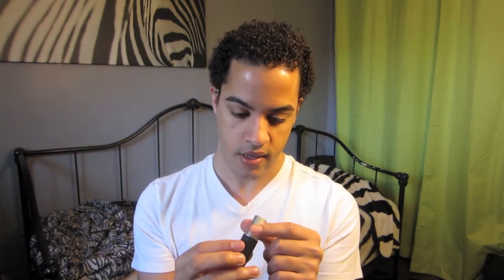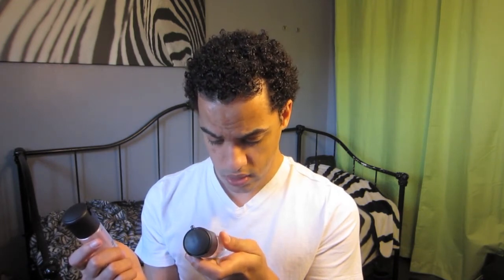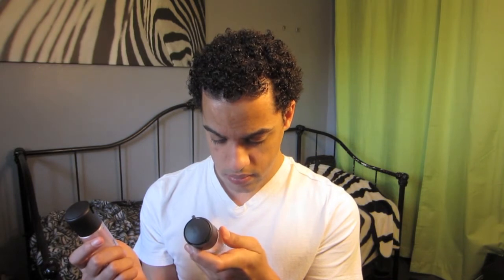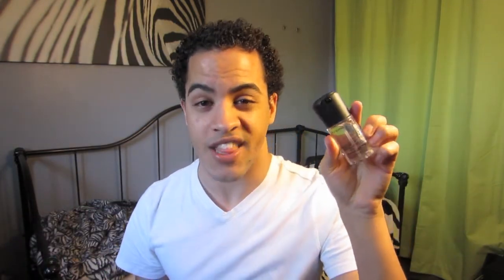Mini Haul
OPEN ME FOR ALL THE FUN :)

Hey guys I asked on twitter and a couple of friends said yes they would like to see a mini haul so that is what I filmed for you guys. I hope you guys enjoy this as much as I had fun filming it.

Big thank you to my friend Mika for the nice gifts, that was so sweet of you to do!